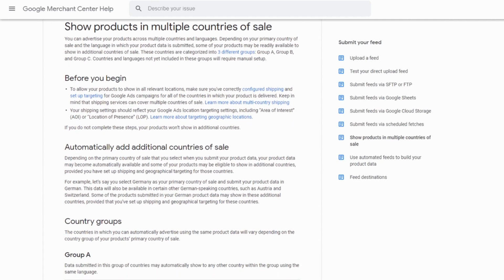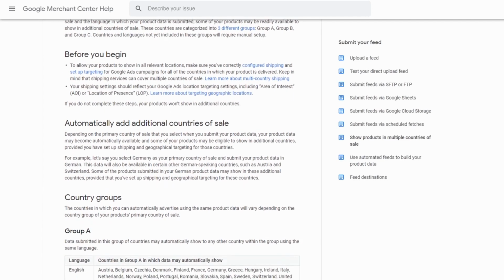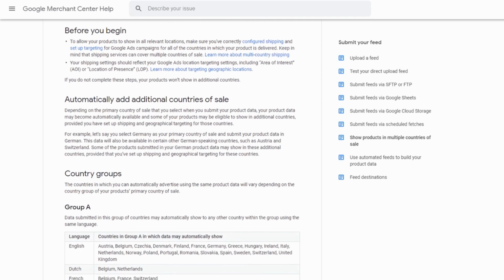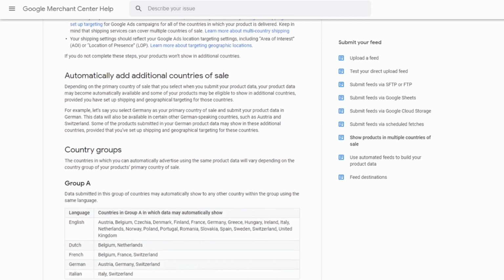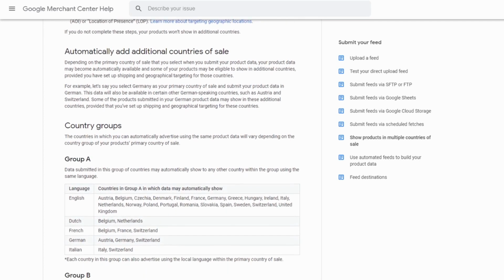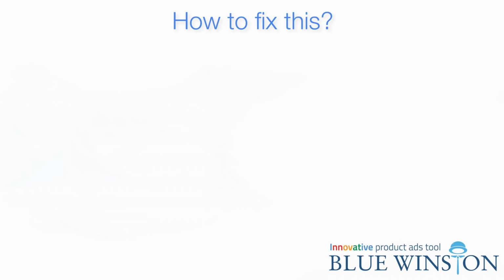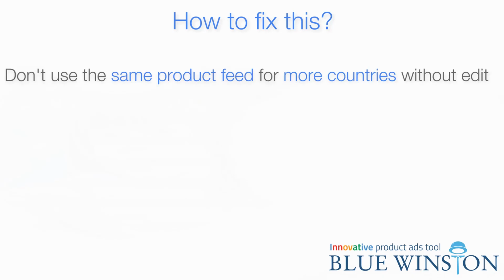Google Merchant: Targeting more countries with one domain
In this video, we are going to talk about Google Merchant: Targeting more countries with one domain.
You will learn all about it.